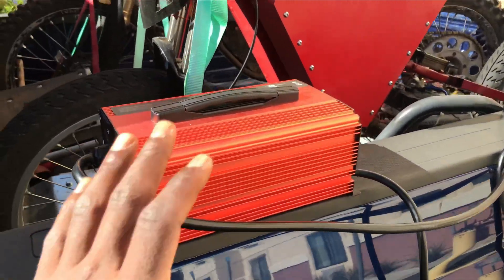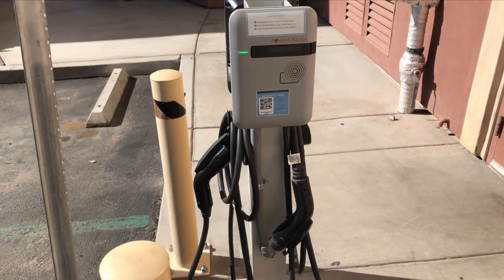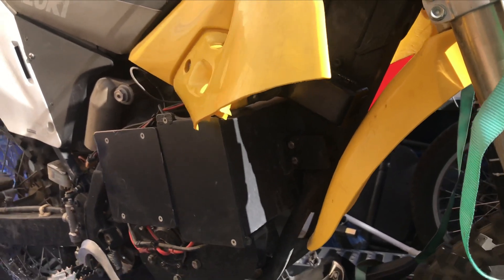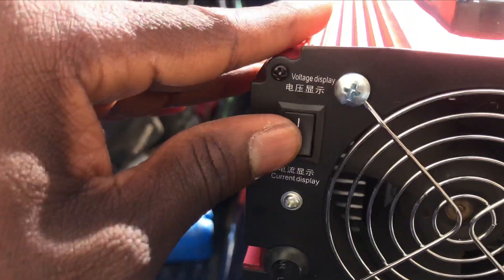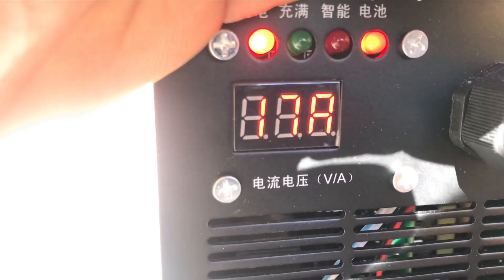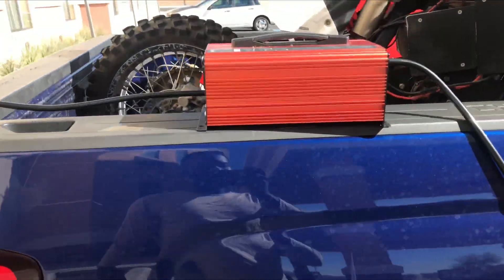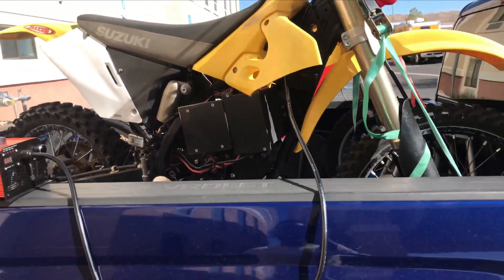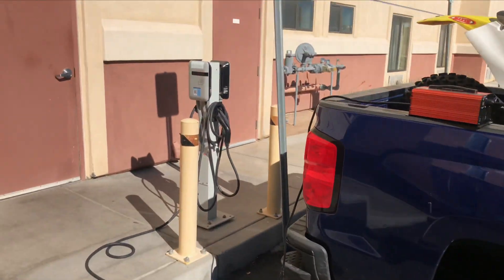First time charging an electric dirt bike at a car charging station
Here is a link to the electric car j1772 adapter.